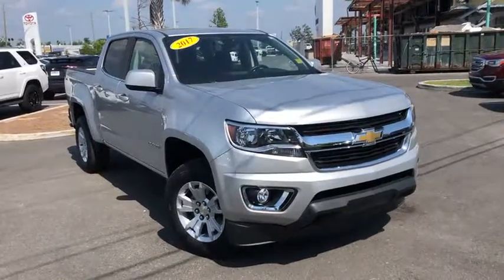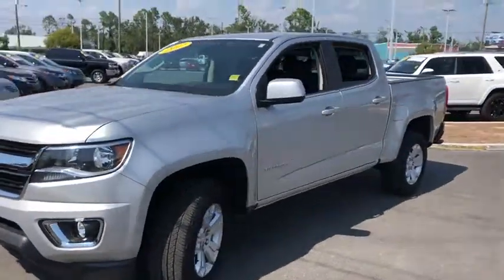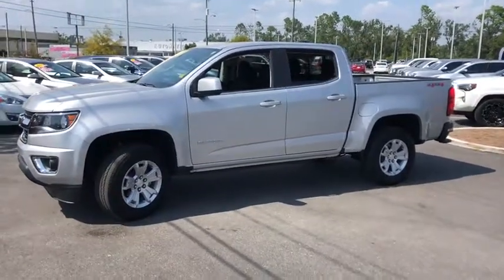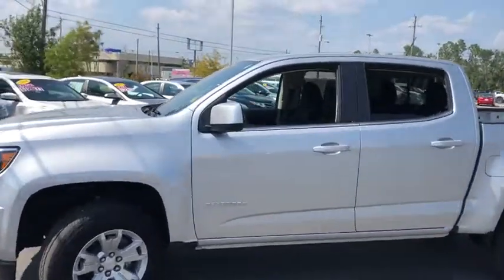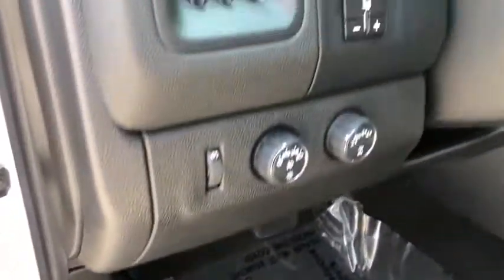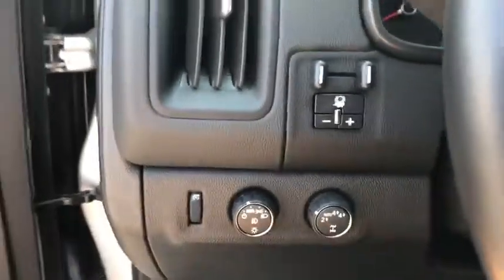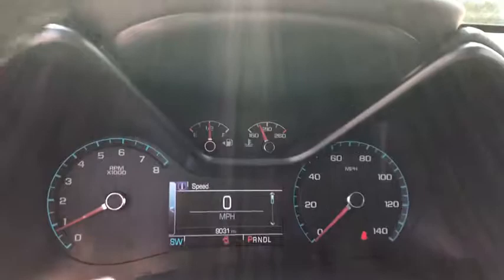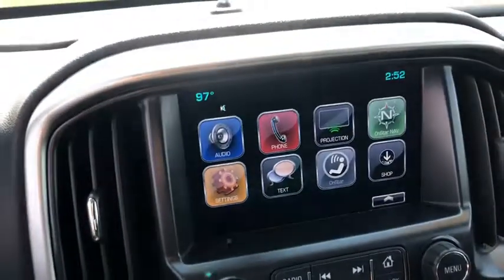2017 Chevrolet Colorado Panama City, Fort Walton Beach, Tallahassee Marianna FL, Dothan, AL 215739A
Silver Ice Metallic Used 2017 Chevrolet Colorado available in Panama City, Florida at Panama City Toyota. Servicing the Fort Walton Beach, Tallahassee, Marianna, FL and Dothan, Alabama area.

959 W. 15th Street

Panama City Toyota is Proud to offer you this Exceptional 2017 Chevrolet Colorado, Appointed with the LT Trim and is finished in Silver Ice Metallic over Jet Black w/Cloth Seat Trim inside. Highlight features include 4WD and it is ready for your consideration today! CARFAX One-Owner. Clean CARFAX.brbrV6 8-Speed Automatic 4WDbr17/24 City/Highway MPGbrAwards:br  * 2017 KBB.com Best Resale Value Awards   * 2017 KBB.com 10 Most Awarded BrandsbrStop in for a test drive. Thanks for checking out our inventory!